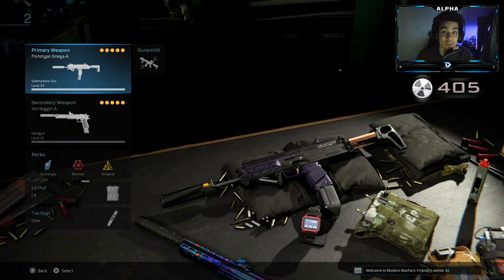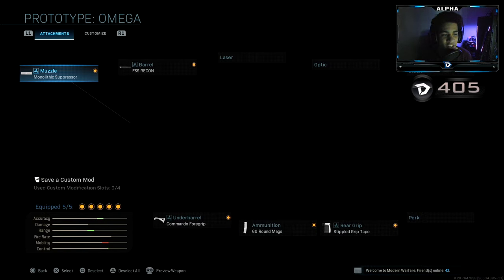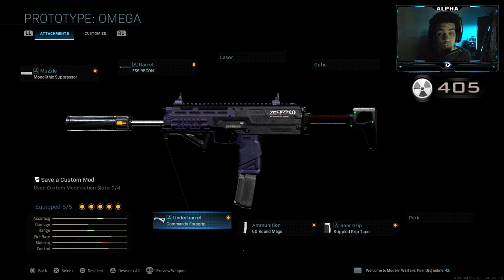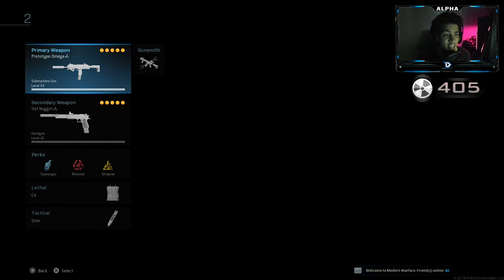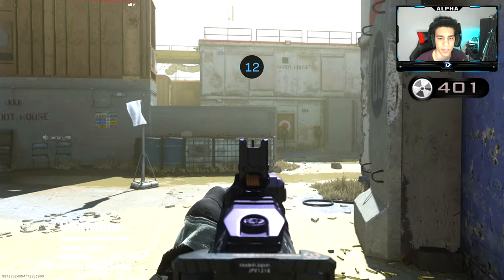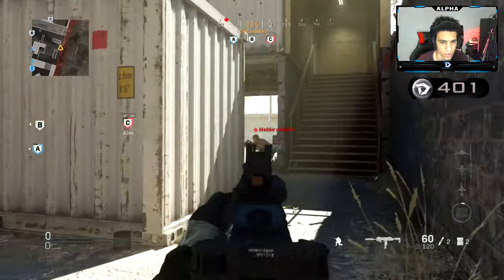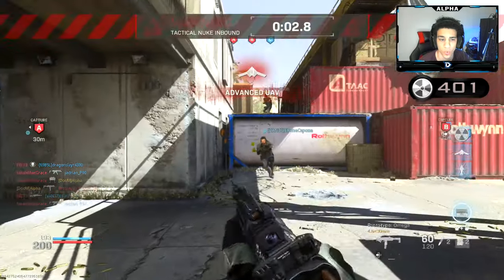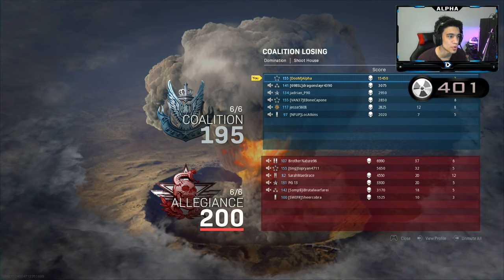the NEW NO RECOIL MP7 in MODERN WARFARE .. PURPLE TRACERS! (Best MP7 Class Setup) COD MW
the NEW NO RECOIL MP7.. PURPLE TRACERS! (Best MP7 Class Setup) COD MW

MODERN WARFARE